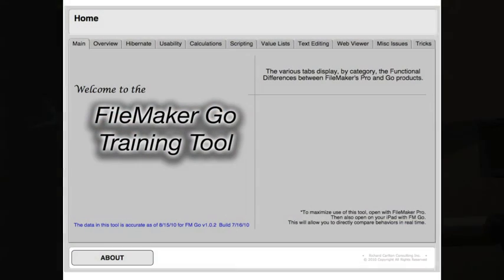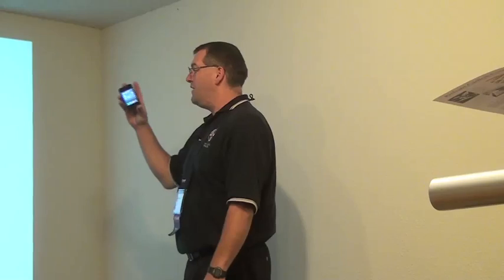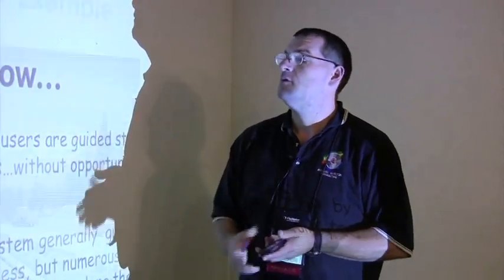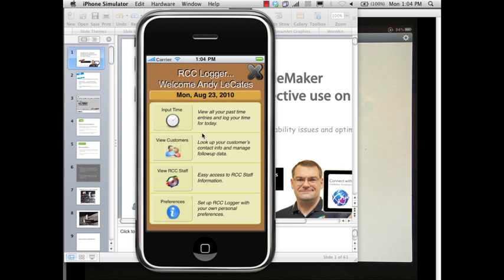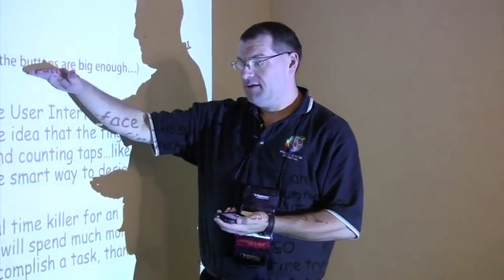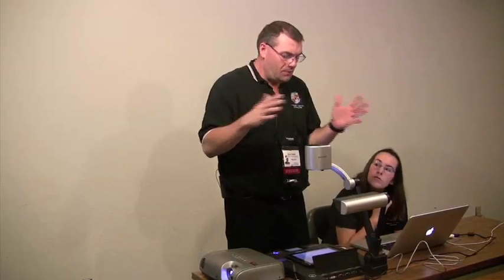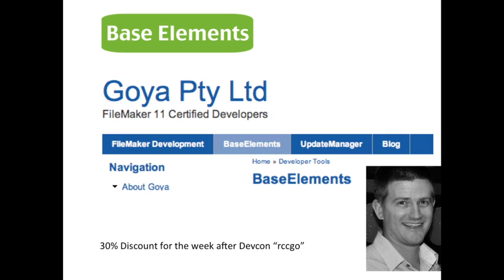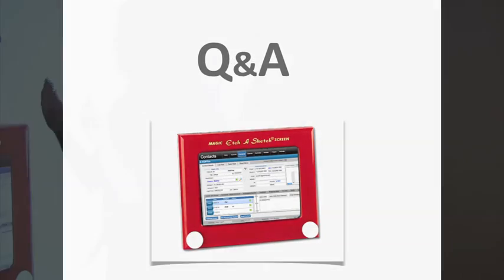FileMaker DevCon 2010: Database Optimization for iPad & iPhone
This presentation at FileMaker's 2010 developer's conference is still one of the more highly relevant presentations for developers new to building solution on the iPhone or iPad.  This video makes a great starting point for getting your head wrapped around interface design for mobile devices and introduces the concept of "directed workflow."

Filemaker Go 11 was formerly known as FileMaker Go 1.0.